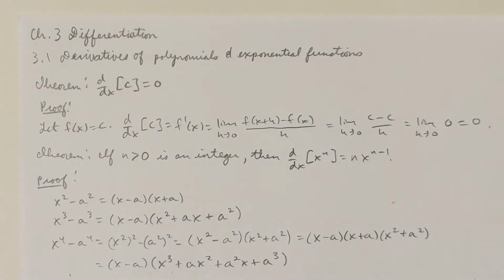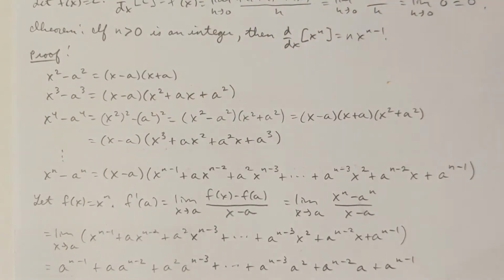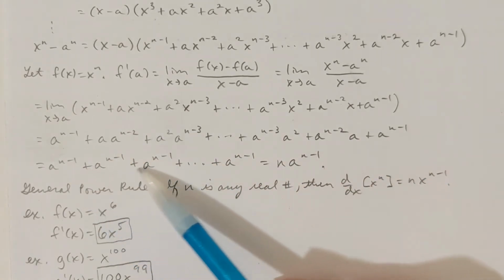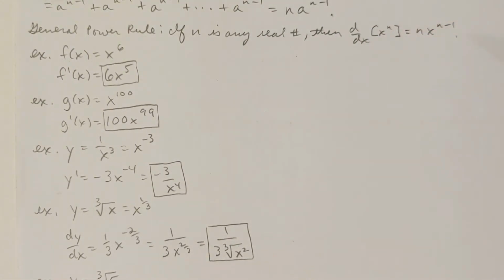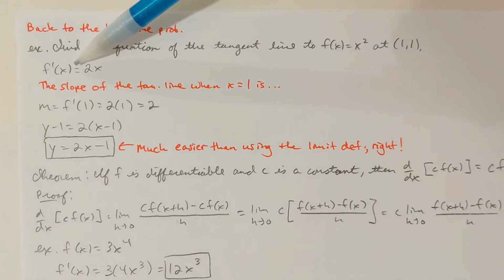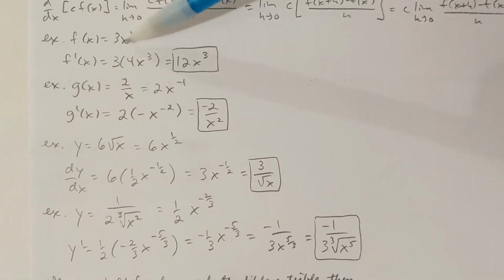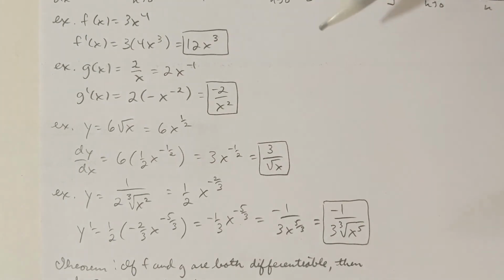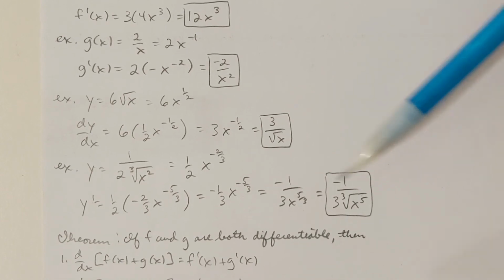Spielman 222 notes video #23